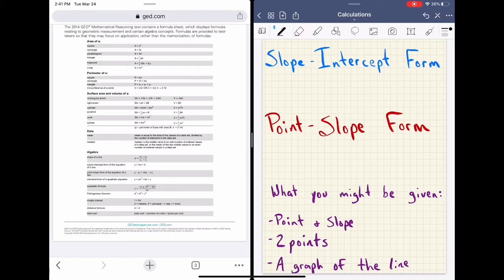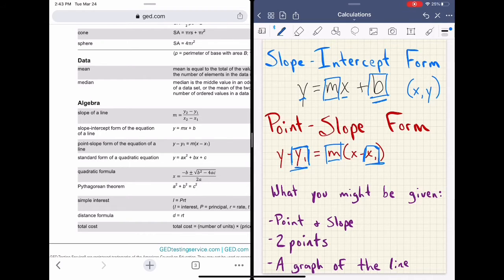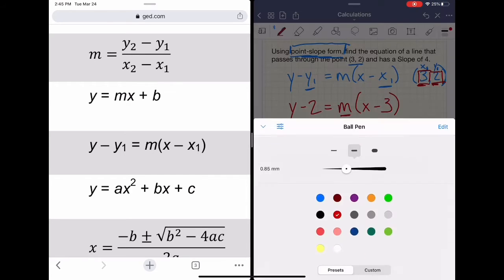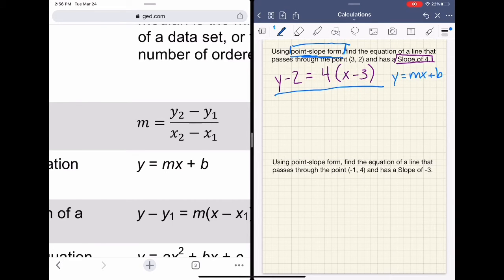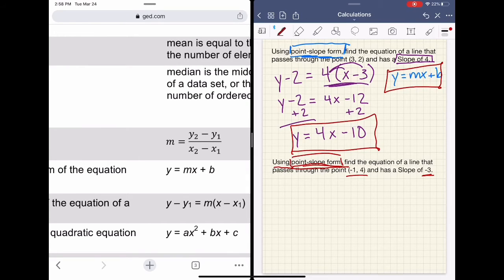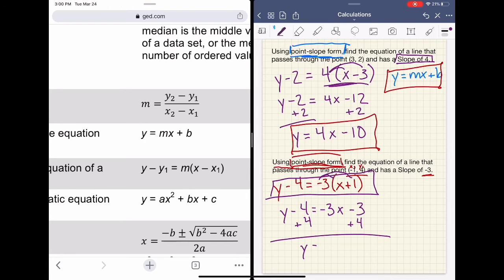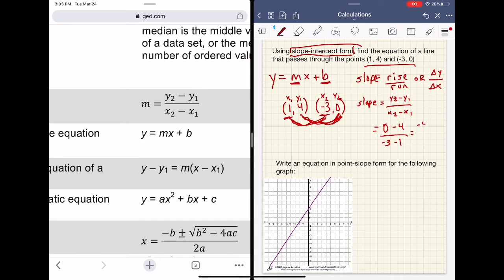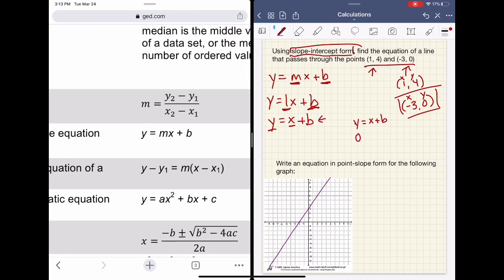Slope and Equations 1